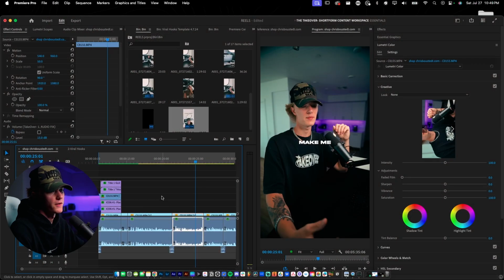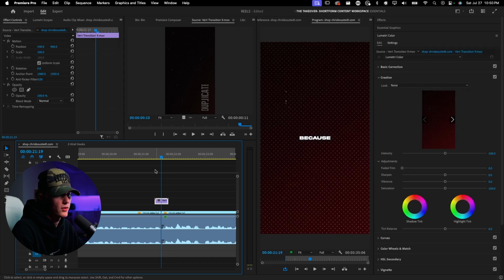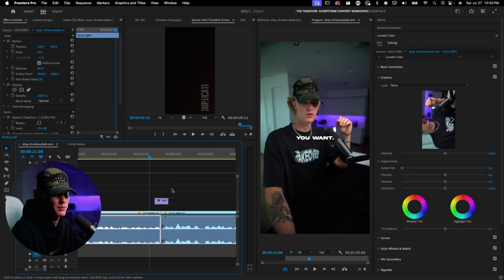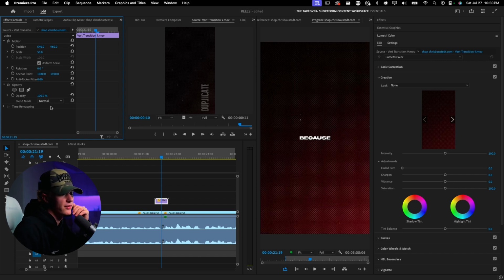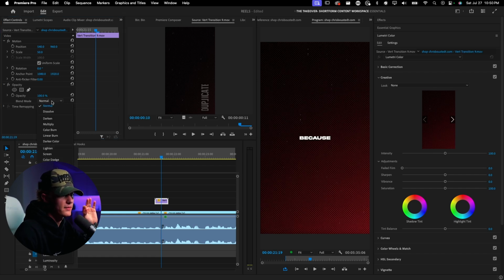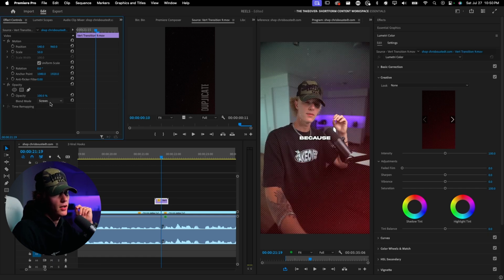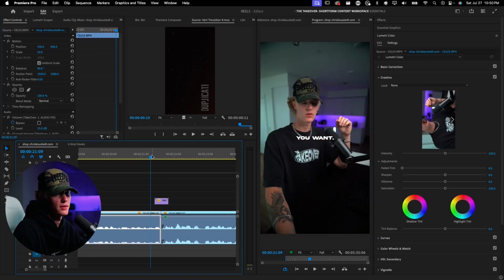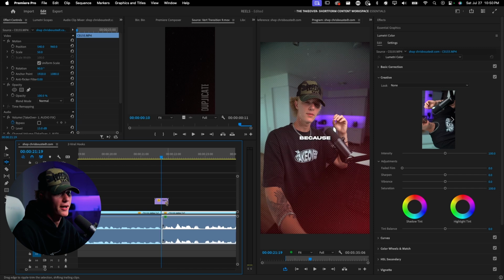How to Edit: Add OVERLAYS in Premiere Pro 2025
I share how to add overlays to your videos in premiere pro 2024! Using different blend modes!